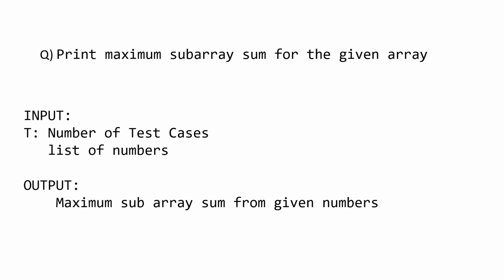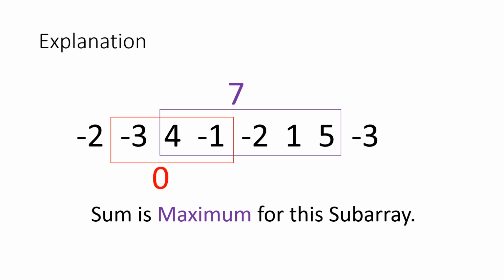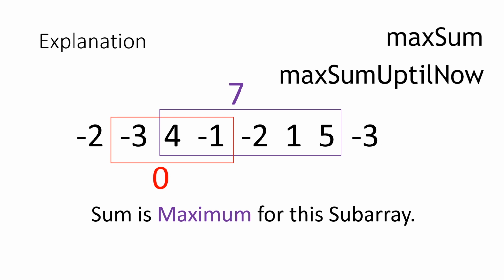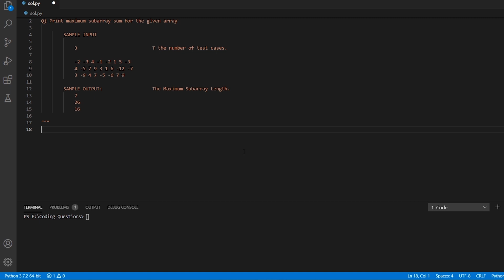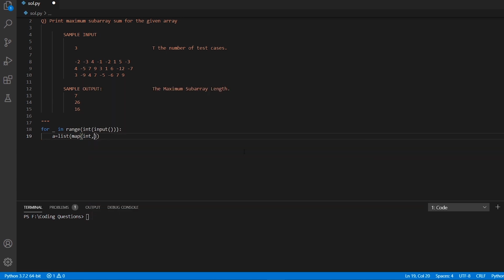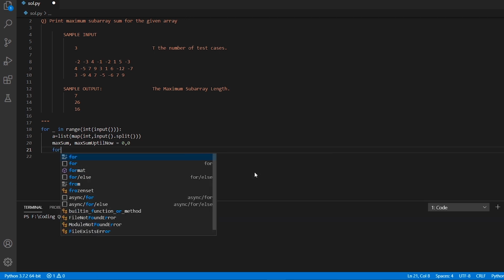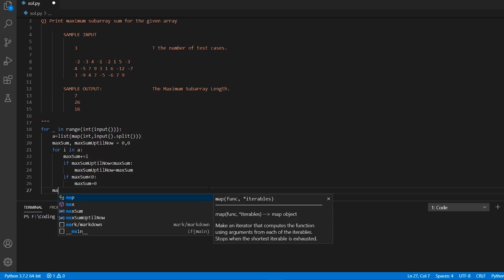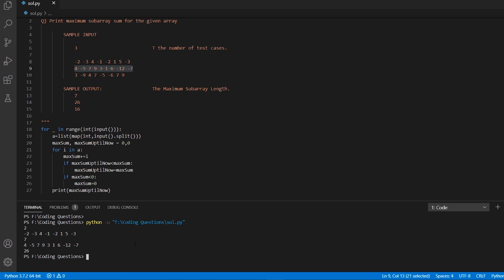Wipro Coding Question - Largest Subarray Sum (Kadane's Algo)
In this video we discuss the contiguous largest subarray which can be solved using the Kadane's Algorithm. We explain it easy to understand code.